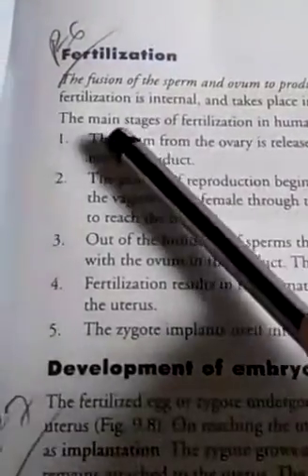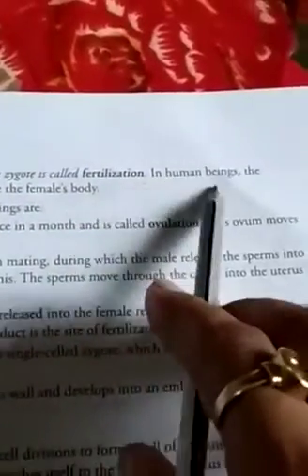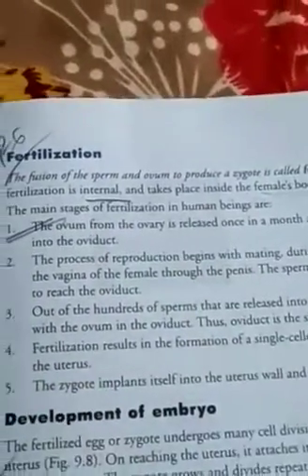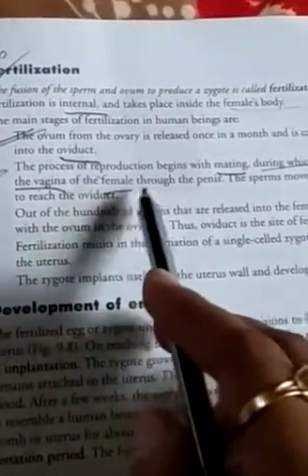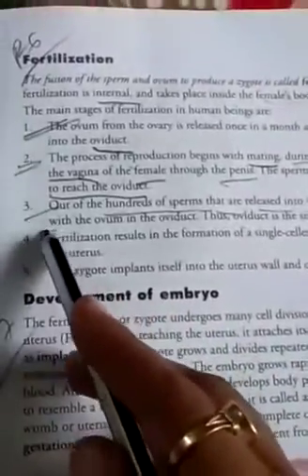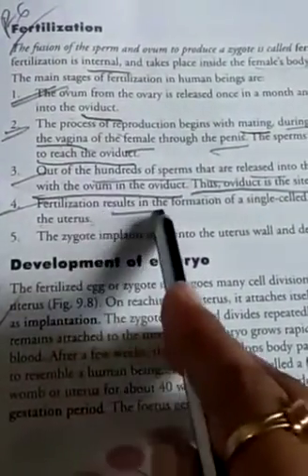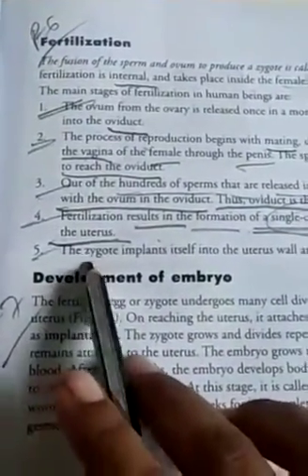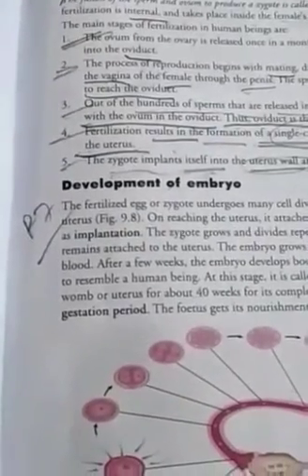Part 6 ch-8 class8 science